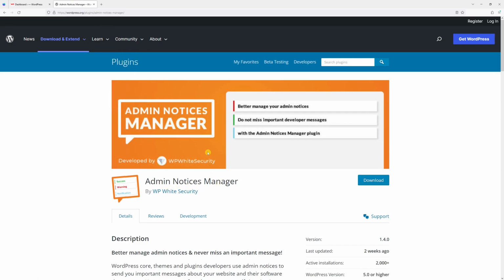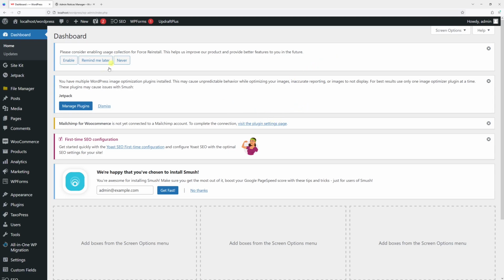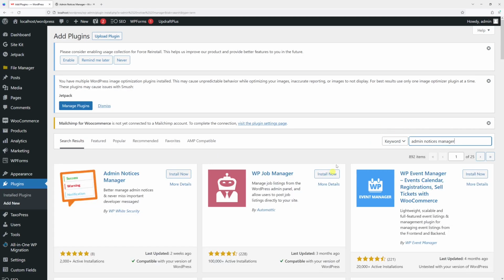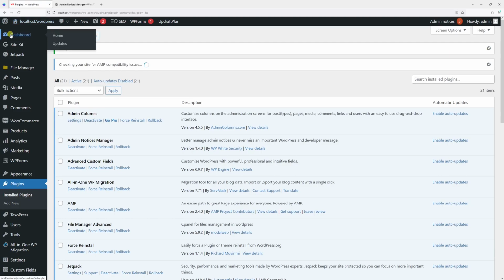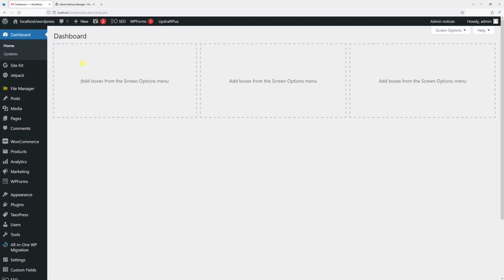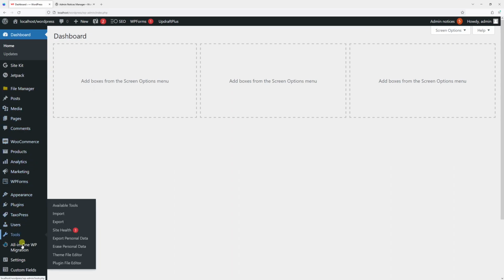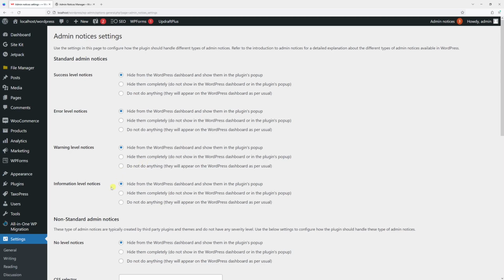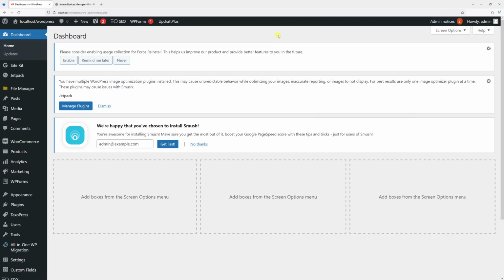How to Hide Notifications from WordPress Dashboard // Admin Notices Manager Plugin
In this video, I'm demonstrating how to hide all plugin notifications from the WordPress dashboard using the Admin Notices Manager plugin. By disabling notifications in this way, you'll be able to focus on more important tasks without being distracted by irrelevant notifications.